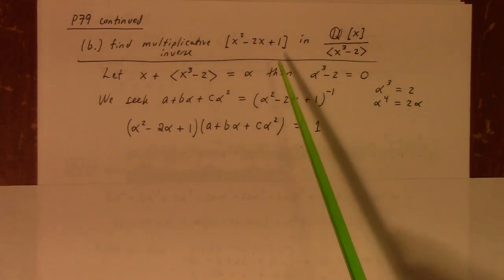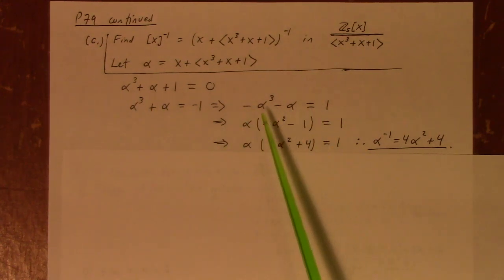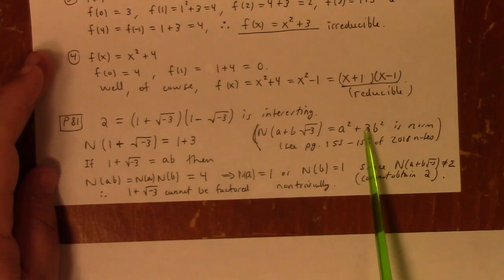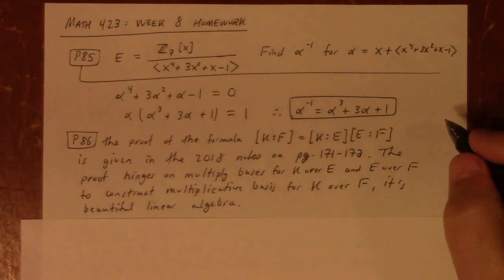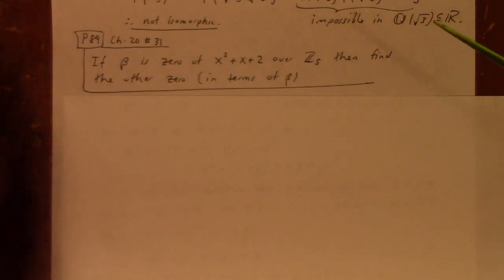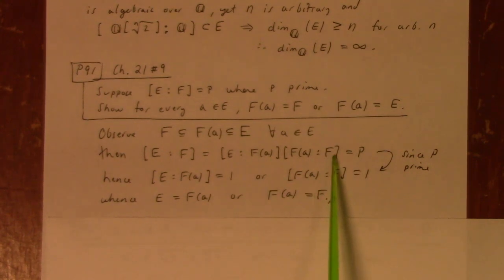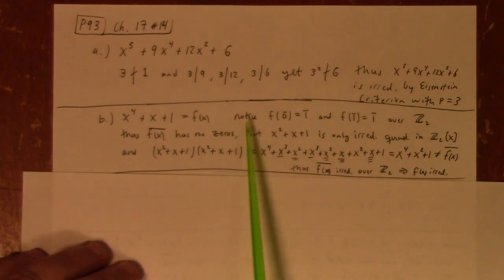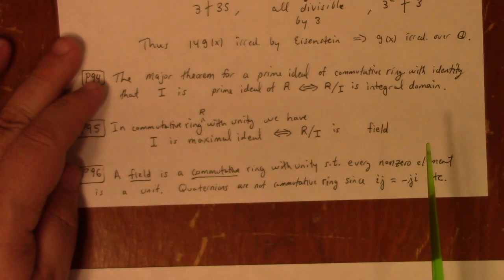Week 7 and 8 homework help